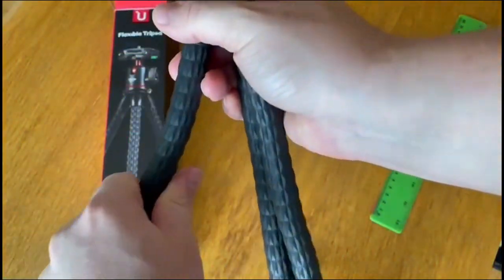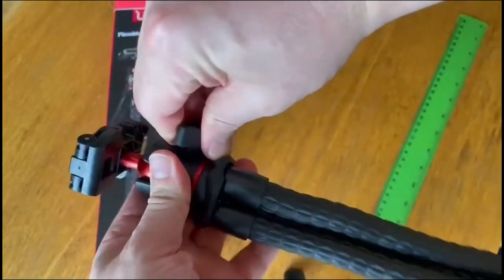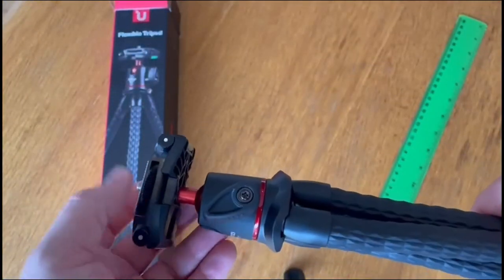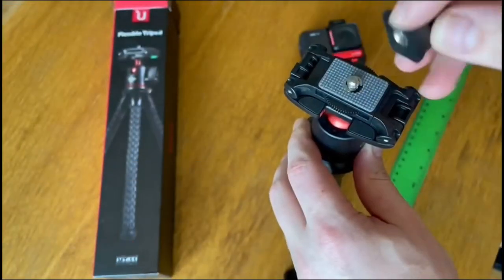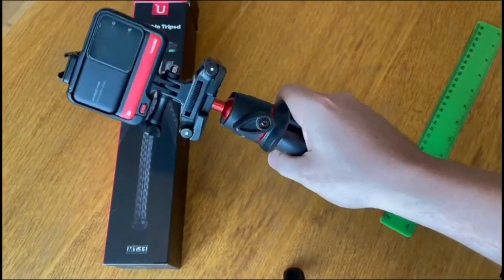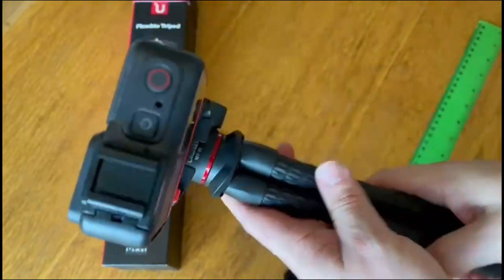ULANZI Camera Tripod, Mini Flexible Tripod Stand with Hidden Phone Holder Review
👉 Amazon USA